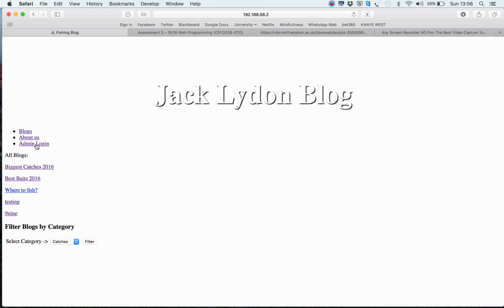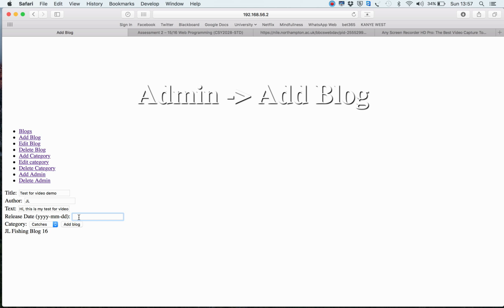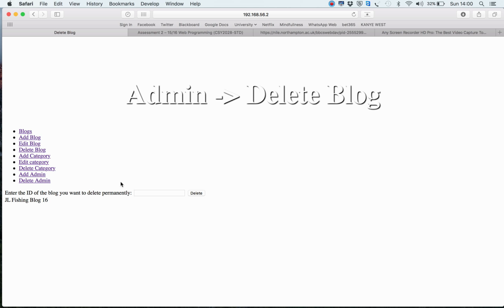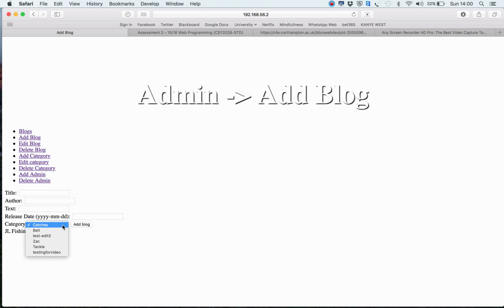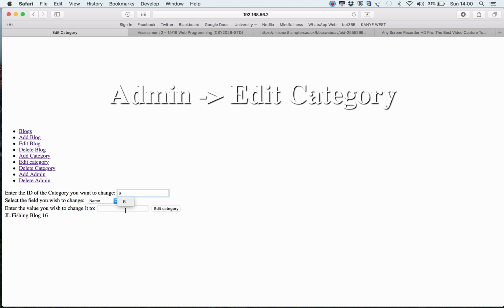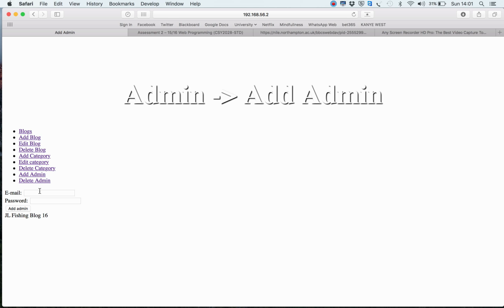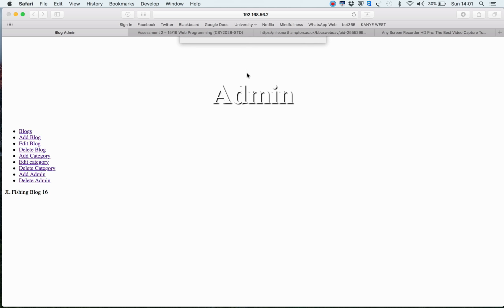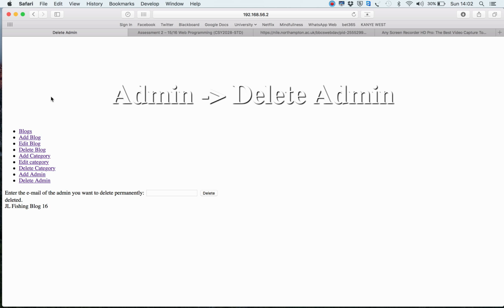Please Watch First - Jack Lydon PHP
First part of my PHP Demo